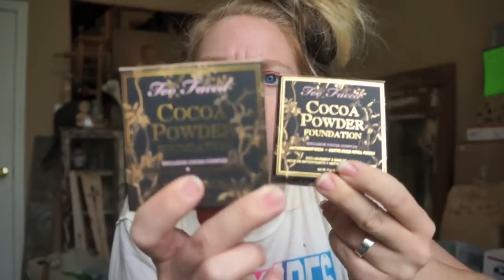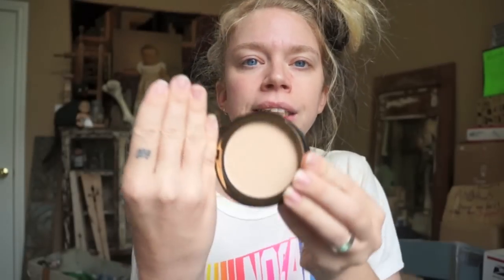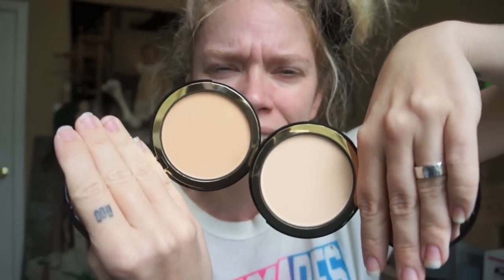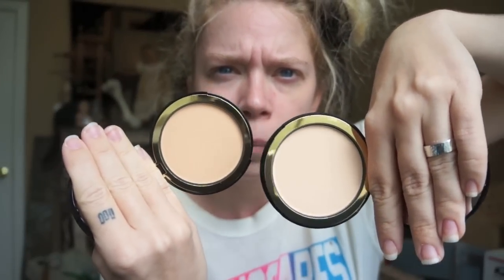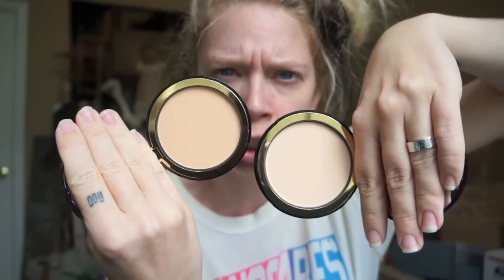COCOA POWDER FOUNDATION - FIRST IMPRESSION FRIDAY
WANNA SEND ME MAIL?  SEND IT HERE!:
GRAV3YARDGIRL
PEARLAND, TEXAS
77588